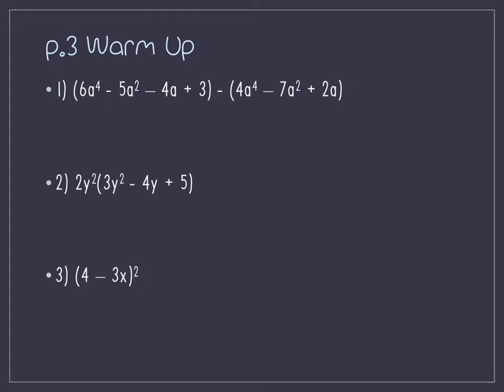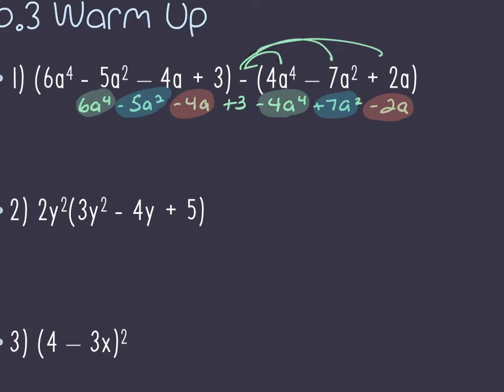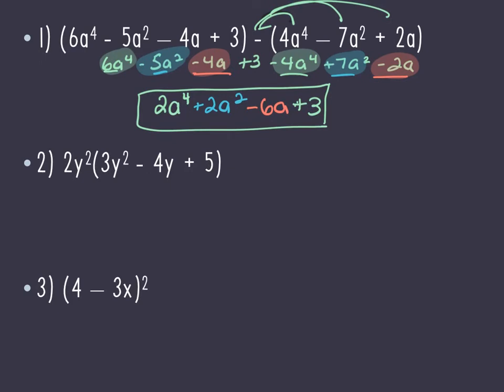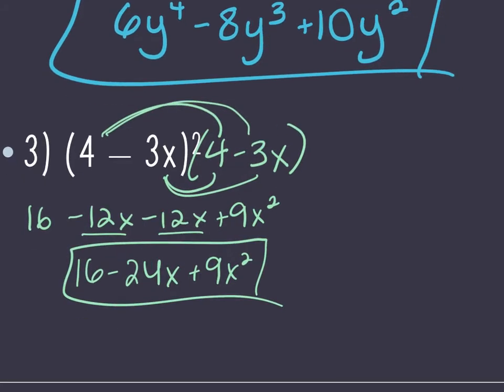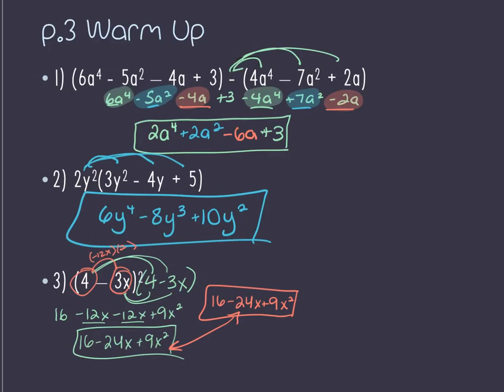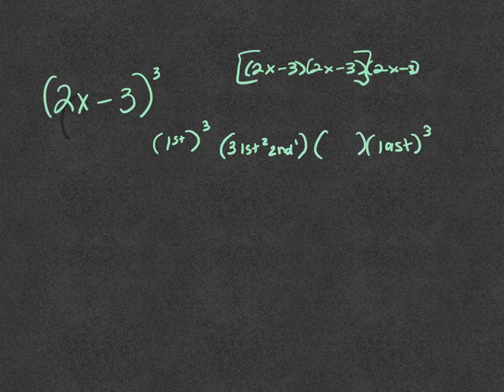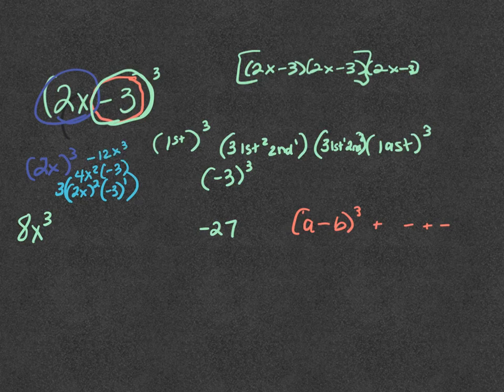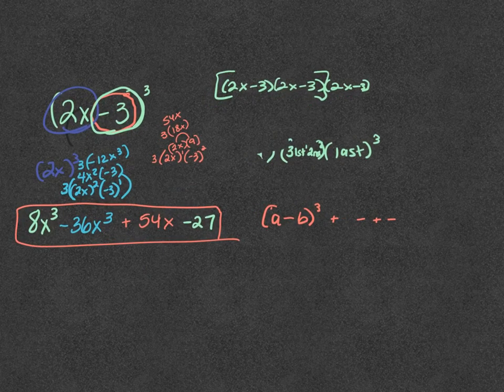8.27_P.3 warm up and quiz review